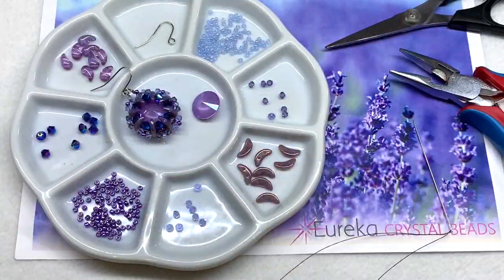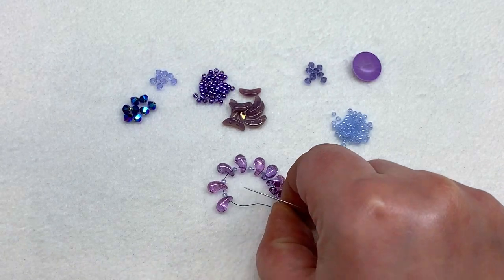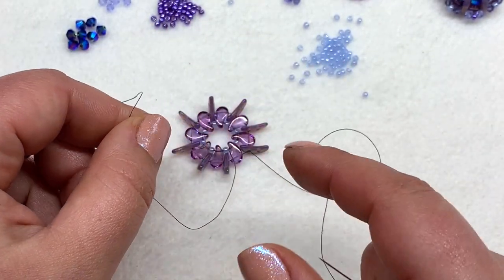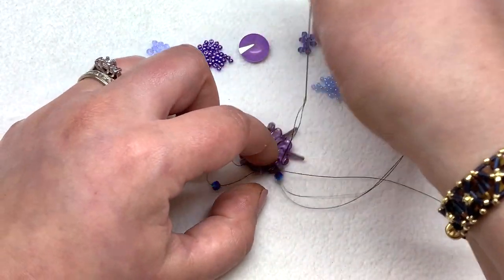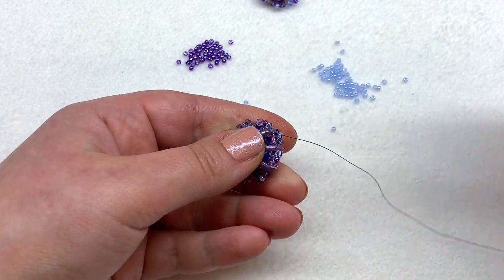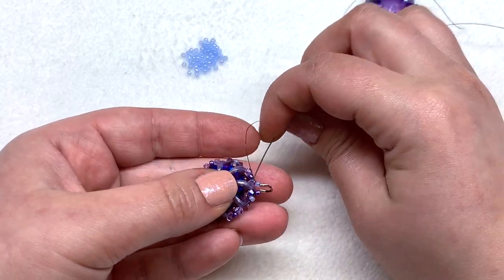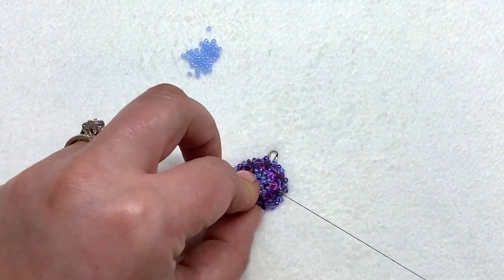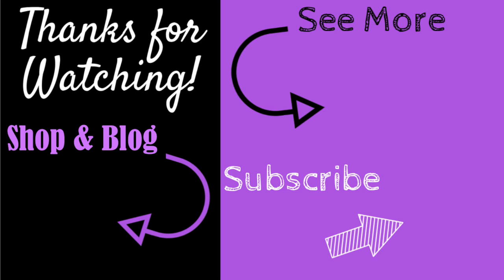Sweet Dreams Beaded Earrings Tutorial 14mm Rivoli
✿ Hey beautiful! Today's tutorial for a dazzling pair of beaded bezel, crystal earrings, based on materials found in the Serene Lavender monthly bead and jewelry making collection by Eureka Crystal Beads. This beading pattern features the 14mm Swarovski Rivolis, Zoliduos, CzechMates 2-hole Crescents, 3mm and 4mm Bicones, and Seed Beads. Please see below for the full list of materials. Sweet Dreams and Happy Beading!

✿   MATERIALS LIST (1 PAIR)
✔  2 -  14mm Swarovski Crystal Rivoli

✿   This is an Orchid and Opal original beadweaving pattern.

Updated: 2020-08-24